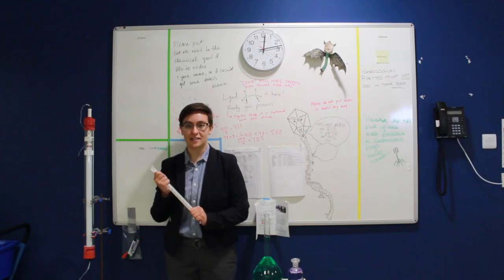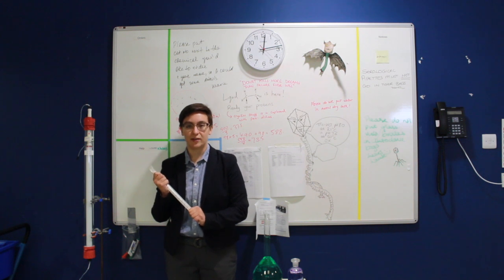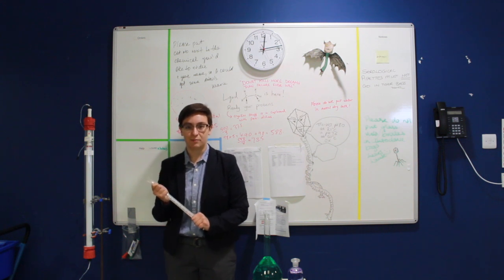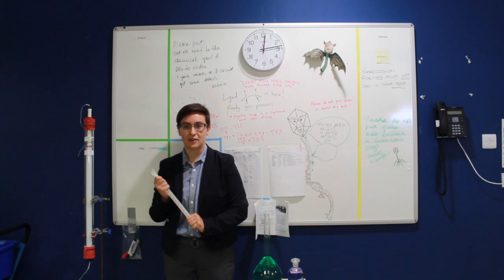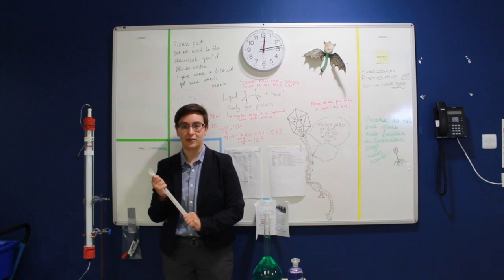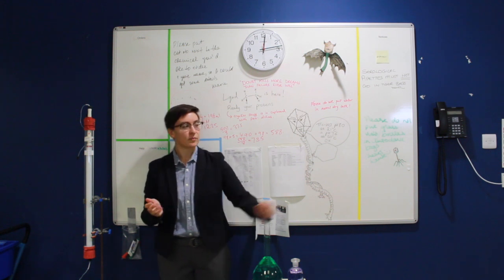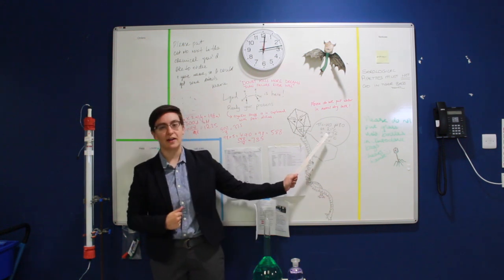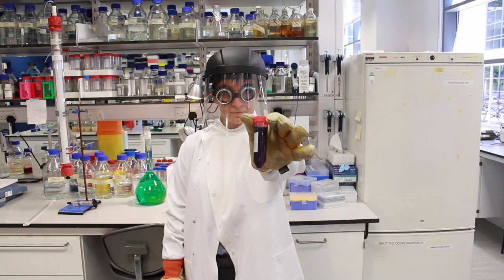Dance your PhD 2019: Modelling a Viral Motor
Dance your PhD submission 2019 by Dorothy Hawkins, University of York, Department of Structural Biology.
Viruses consist of a protein shell (the capsid) encasing genetic material (DNA or RNA). They are infectious agents which require a host cell to reproduce, and thus exist on the boundary between living and non-living. For my soundtrack I was interested to see how scientist and non-scientists would define a virus.
The virus HK97 infects bacteria. Inside bacterial cells HK97 utilises the host machinery to build both the protein shell (represented here by a tree) and DNA (represented by a ribbon).
In order to complete the synthesis of new viruses the DNA must be packaged into the protein shell. This is performed by the most powerful motor known to biology. It consists of two protein subunits: small terminase, played by the dancer in silver and large terminase shown by the dancer in red.
Small terminase recognises a specific sequence on the DNA and recruits large terminase. Large terminase, in turn, latches onto the portal protein, which represents the door into the capsid, and is shown here by a metal hoop. Now the motor is fully assembled and large terminase, the powerhouse, can package DNA into the capsid. An enormous internal pressure is reached. Packaging stops when large terminase cuts the DNA at the next special sequence.
The aim of my PhD is to build a 3D model of this motor using cryo-electron microscopy. Here, a beam of electrons is fired at the sample. Interactions between the electrons and sample produce 2D images of the sample in different orientations. These faint 2D projections are processed in groups in order to build a 3D model of the sample. This is represented by the development of a Polaroid photo.
The packaging motor for HK97 strongly resembles that of the human Herpes viruses, where the large terminase represents a strong target for drug design.

Dancers
Expert Scientist: Francesca Cioni
Large Terminase: Anders Duckworth
Small Terminase: Dorothy Hawkins
Electrons: Wendy Robinson, Ben Rowlinson and Lukasz Sobala
Soundtrack
Dorothy Hawkins- Thank you to everybody who gave me their own definition of a virus!
Editing
Anders Duckworth
Music
Track: Cool Funky Cooking Jazz
Licensed by Audio Packet